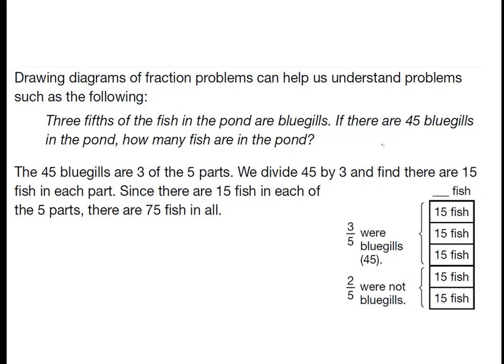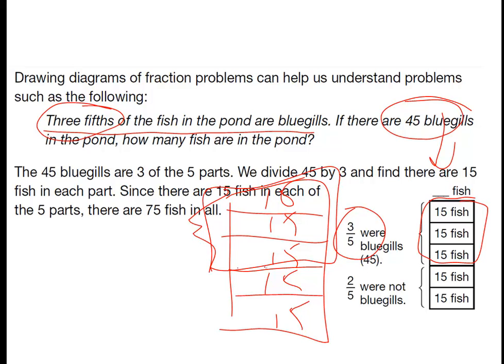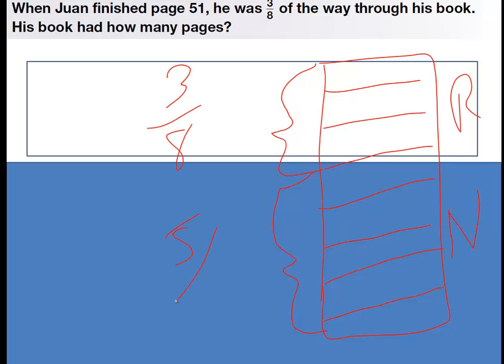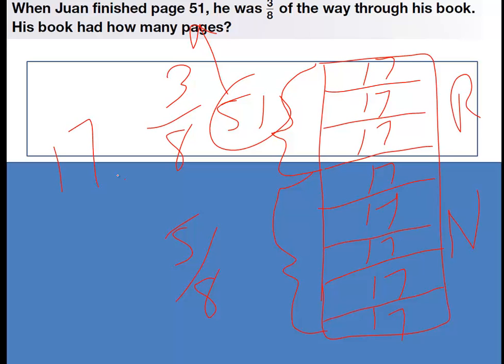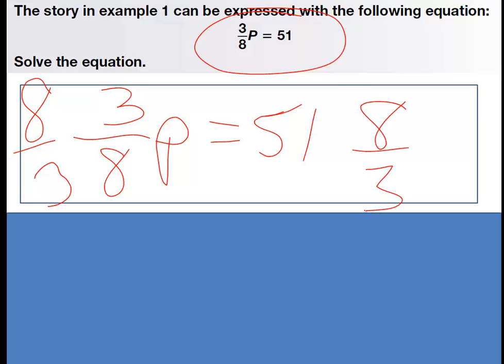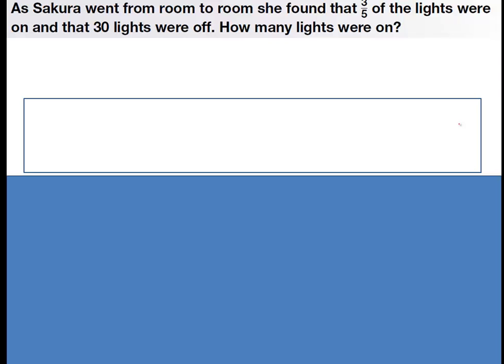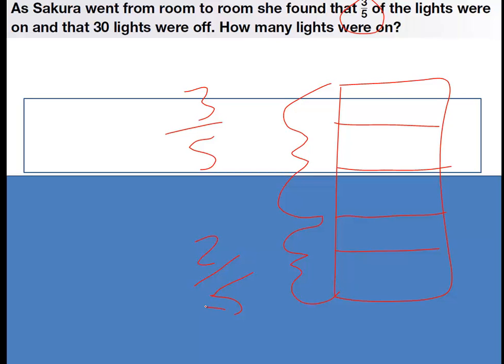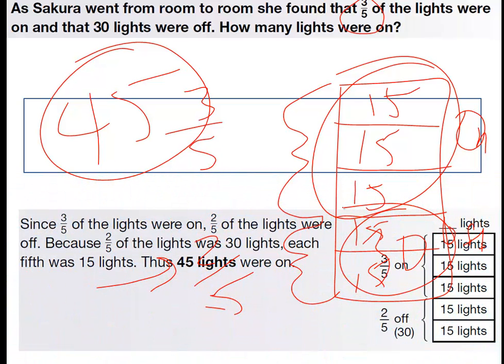Course 2 - Lesson 71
Finding the Whole Group
When a Fraction is Known